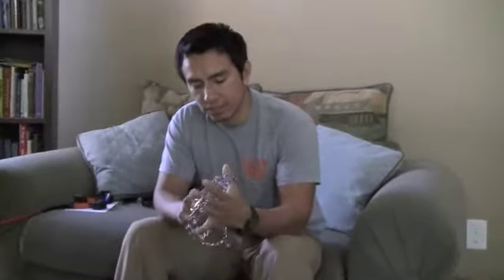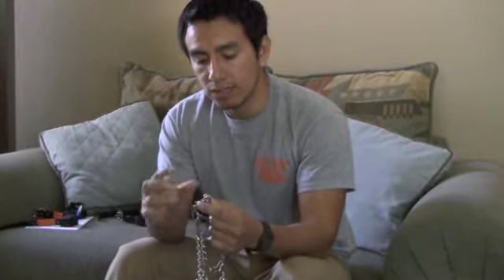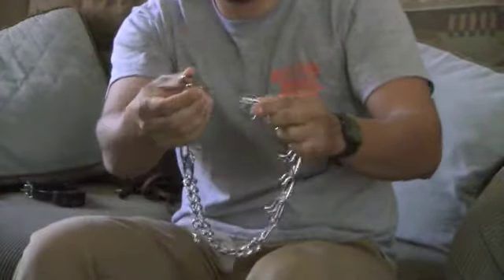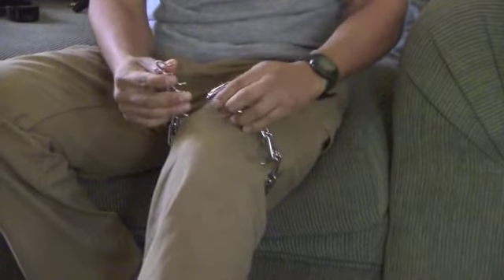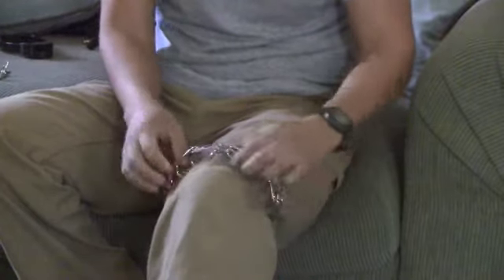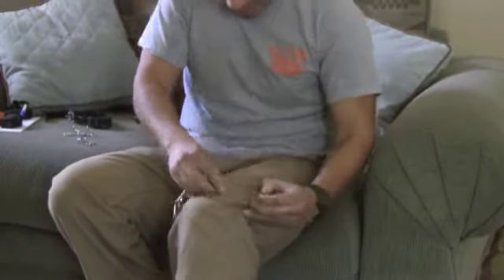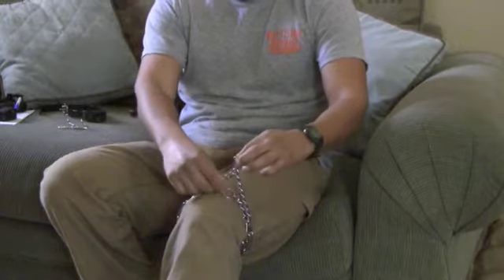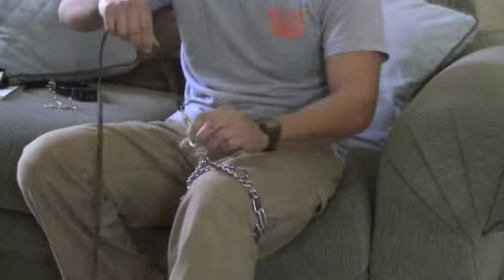Pinch collar, how to fit.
The prong collar can be a very effective training tool IF used properly. If used or fit improperly it can damage your relationship and untrain your dog.